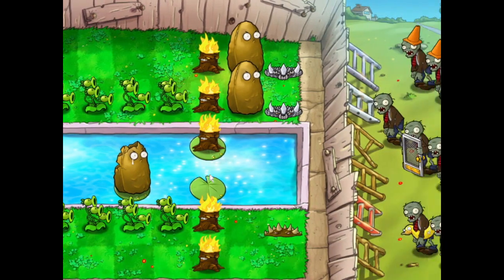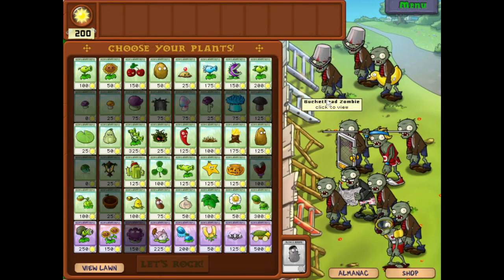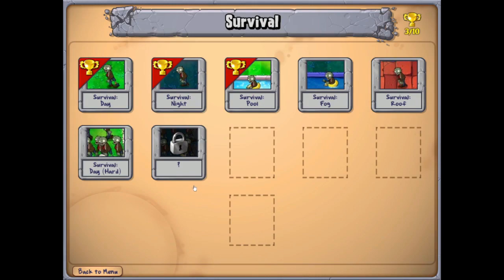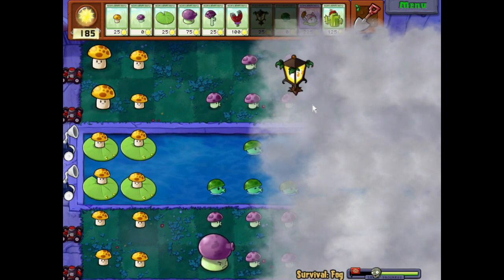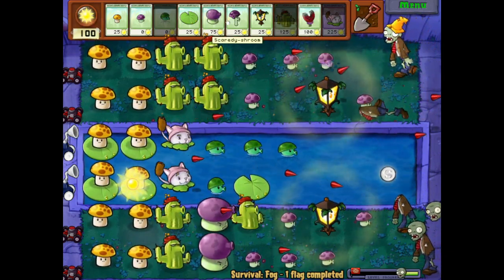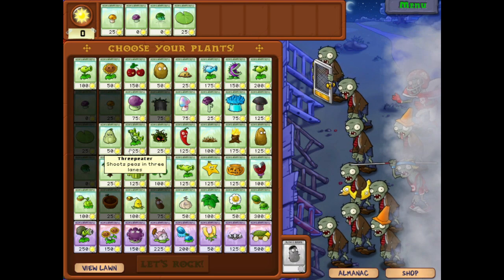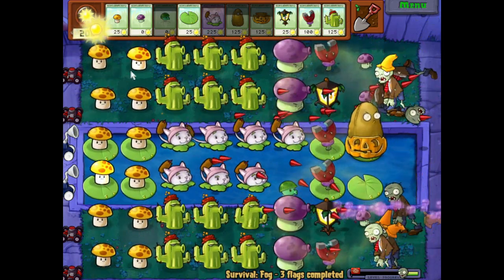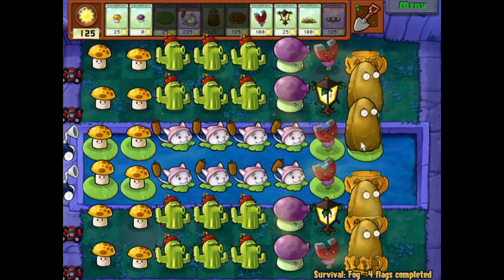Plants Vs Zombies Episode 39 Night Of The Cat Tails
Taking on the endless mode, now with extra pool action.
Premium plants are helpful.